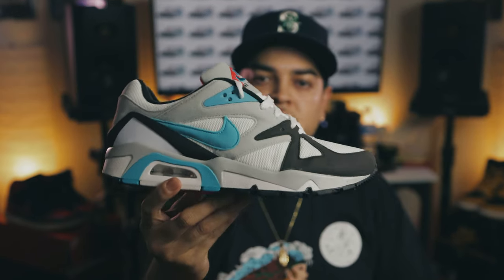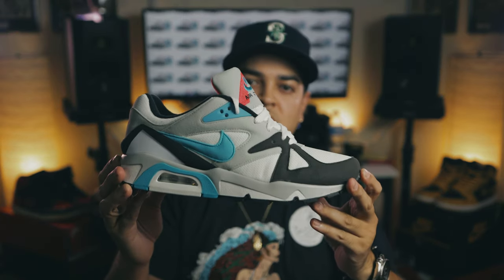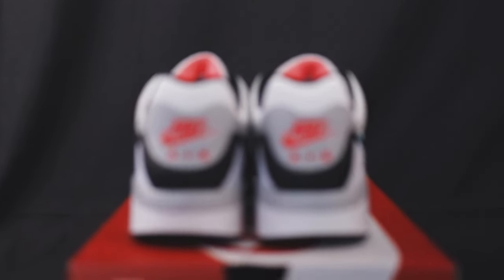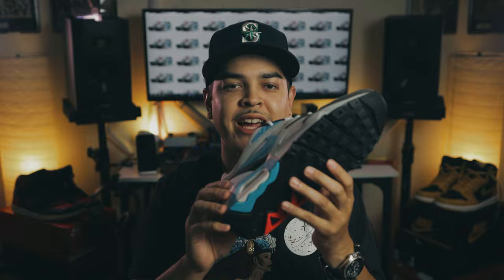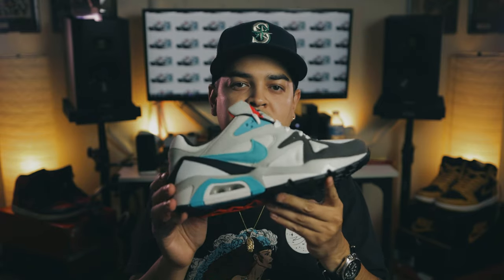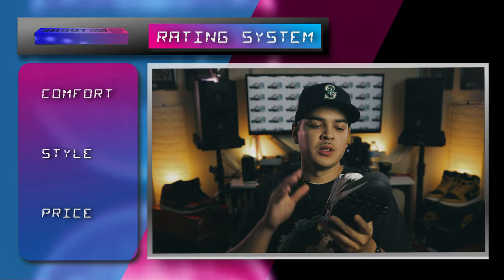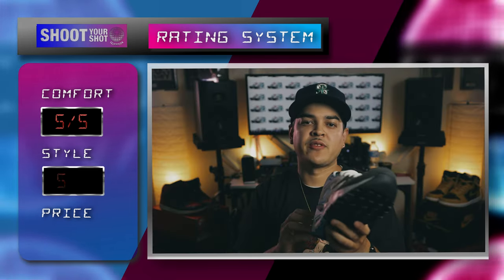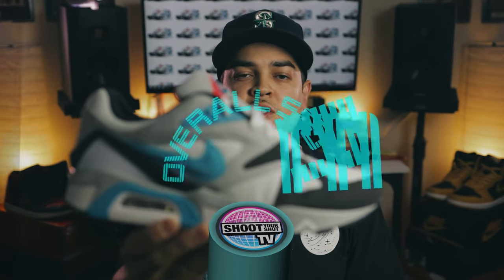More Classic Runners! Nike Air Structure Triax 91 OG Unboxing and Review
Join us here at Shoot Your Shot TV as we review the 2021 retro of the Nike Air Structure Triax. Get an up close look at these classic nikeDid you picking these up? Tons of new episodes and content on the way.

Retail: $130
Resell: currently none in December 2021
Sale: $50-$80 depending on size
US Size: 9.5 (run a little snug on me, I would go up to a size 10)

Okay, Let's Get It streaming everywhere now!

Shout out The Game Ball Podcast. Check out their content over at